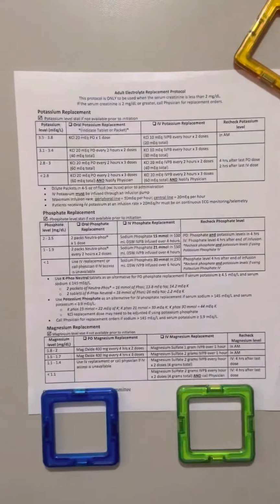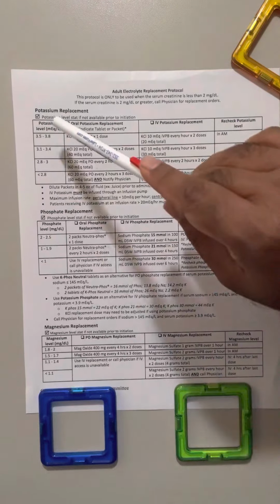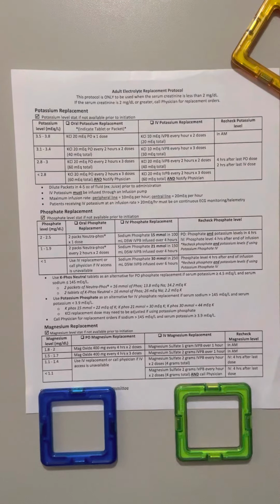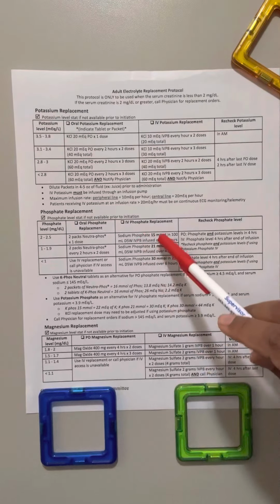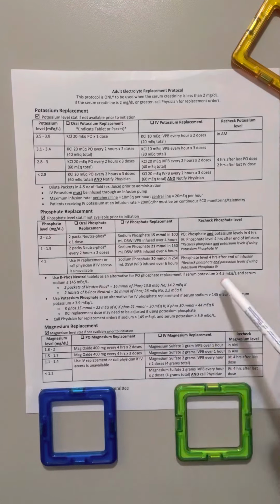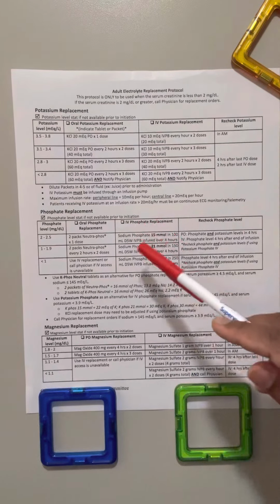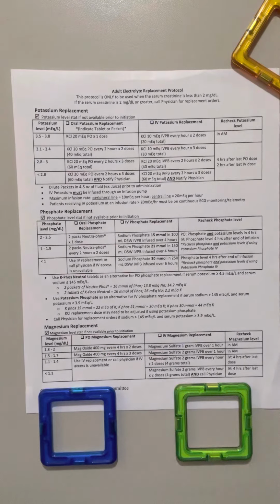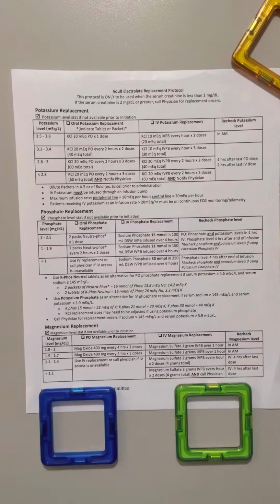Electrolyte Replacement Protocol for Adult Patients